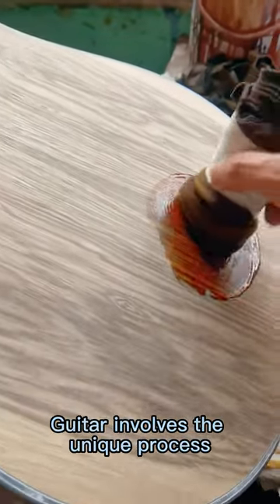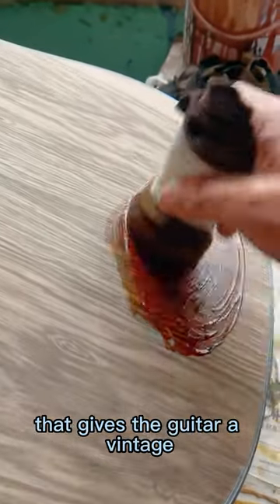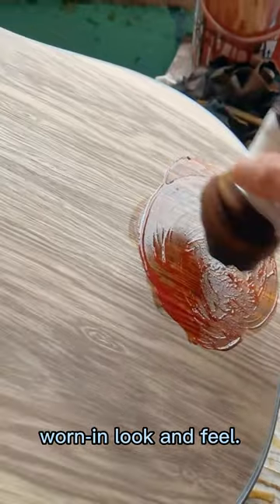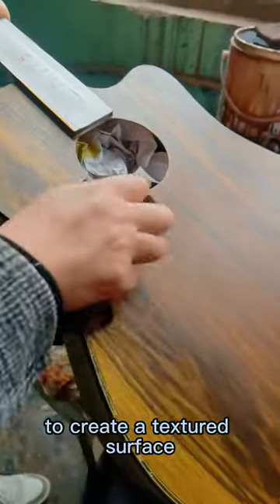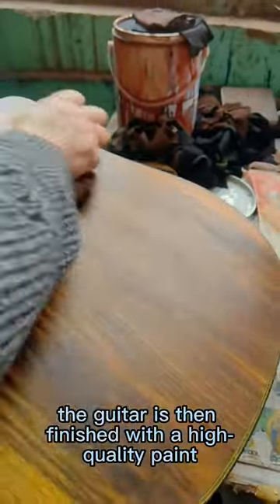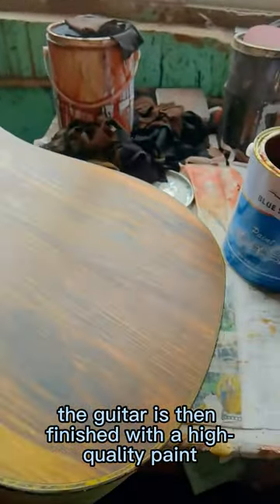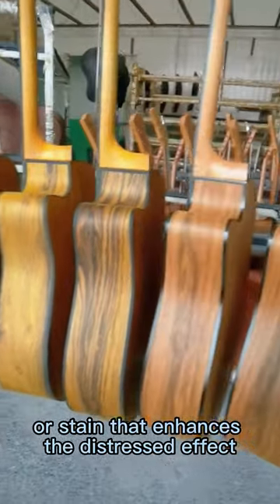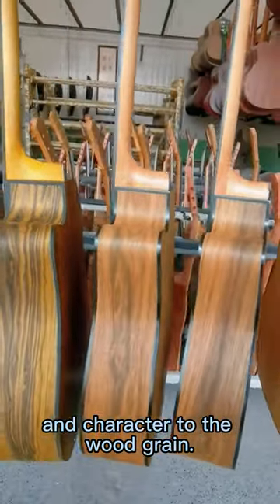The Craftsmanship of the Brush Color Finished Wood Guitar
The Craftsmanship of the brush color finish guitar involves a unique process that gives the guitar a vintage, worn-in look and feel. Carefully sanded and distressed guitar body to create a textured surface that mimics the natural wear and tear of older guitars. The guitar is then finished with a high-quality paint or stain that enhances the distressed effect and adds depth and character to the wood grain.